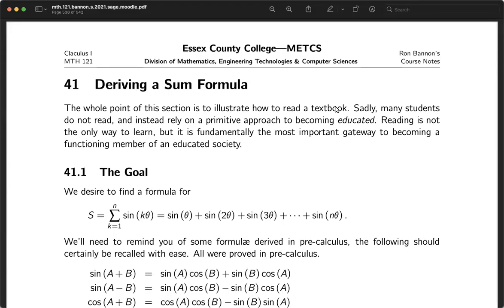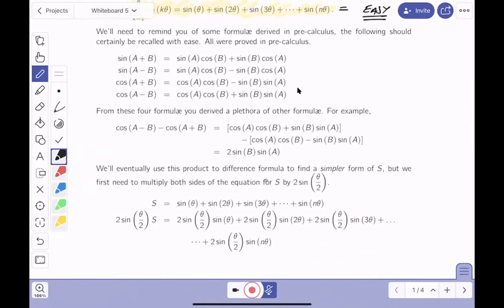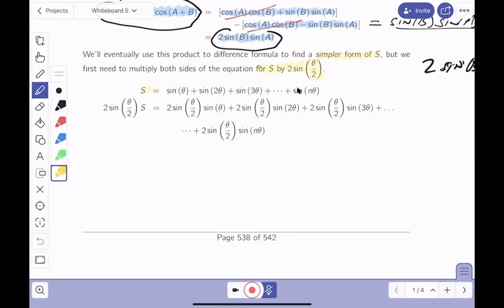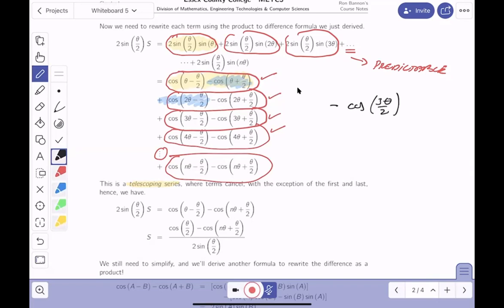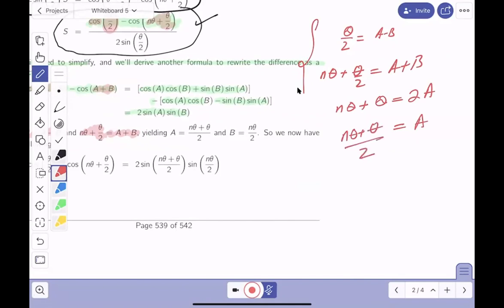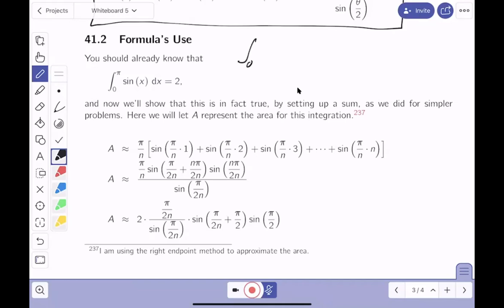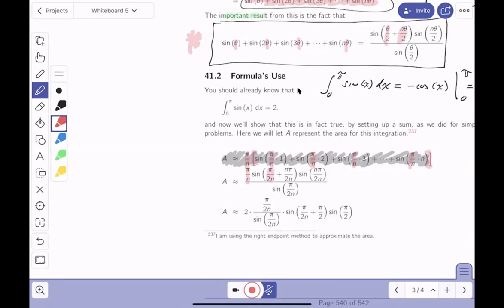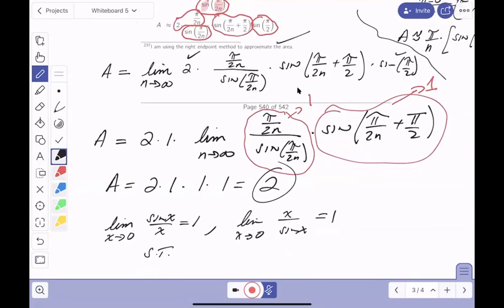01 mth121 appendix 01